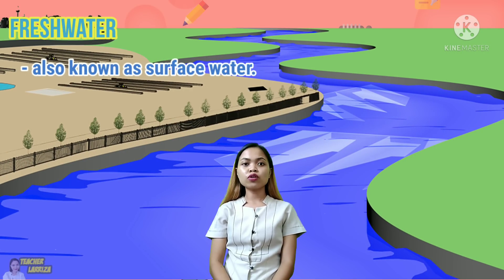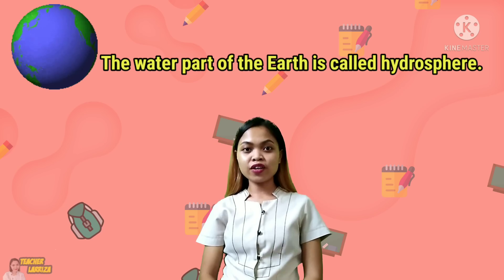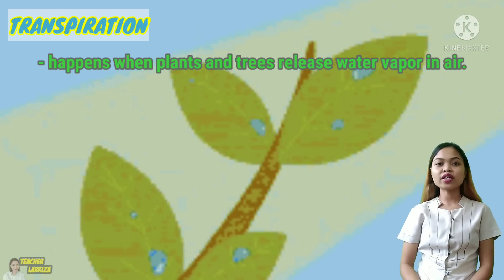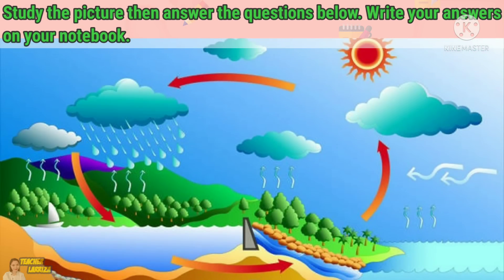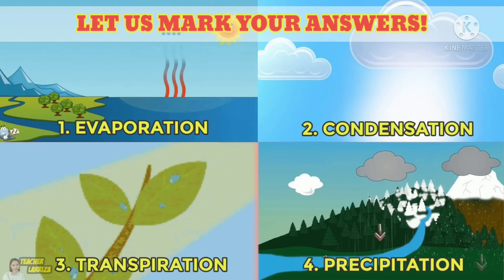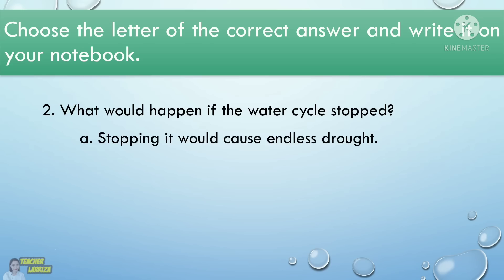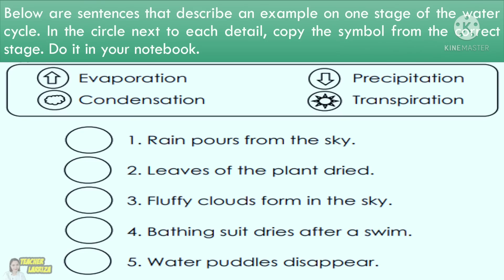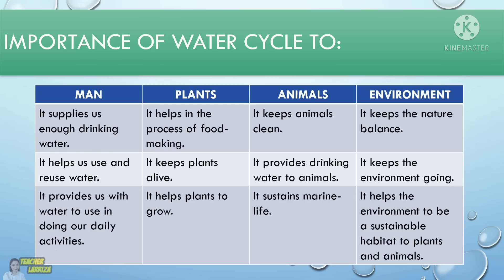The Importance of Water Cycle | Grade 4 Science | Quarter 4, Week 3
This learning video in Grade 4 Science discusses the different processes of water cycle and how they are related to each other. It discusses each process and explains the importance of this cycle to people, plants, animals and even to the environment.

It includes learning tasks for learners with key to correction at the end of the video lesson. It is based on the self-learning modules and activity sheets of Grade 4 Science which focus on the most essential learning competencies of 4th Quarter.